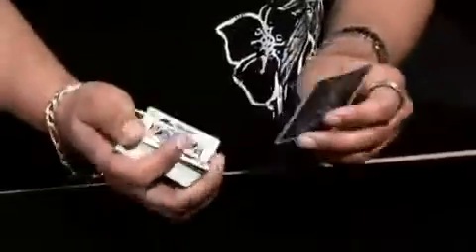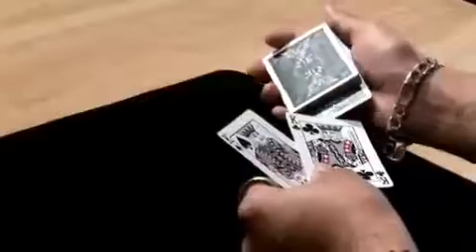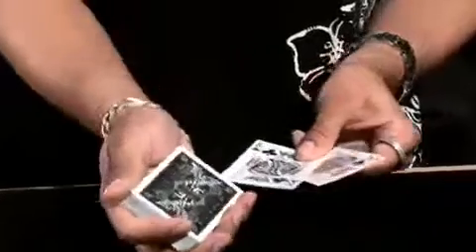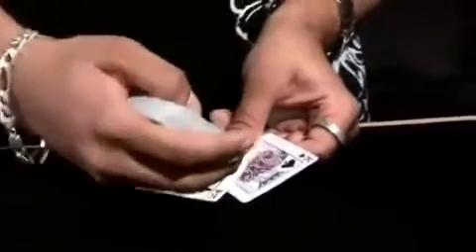ERIC JONES THE ISHKABIBBLE SANDWICH - AMF ALI